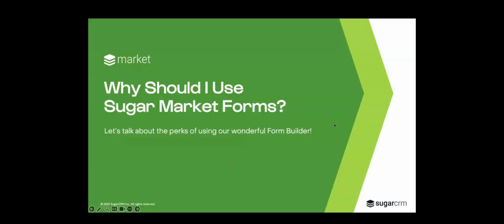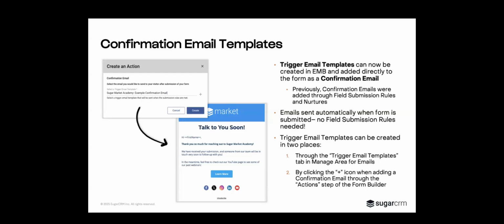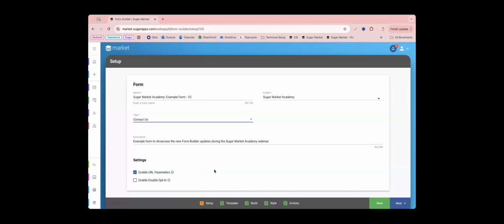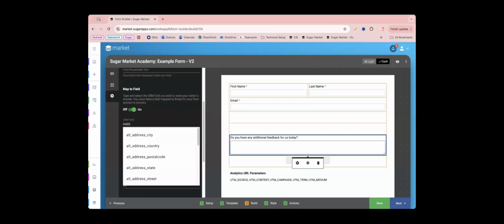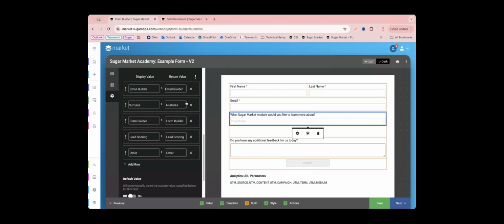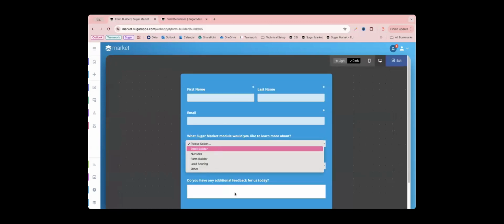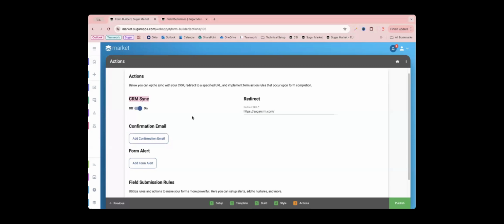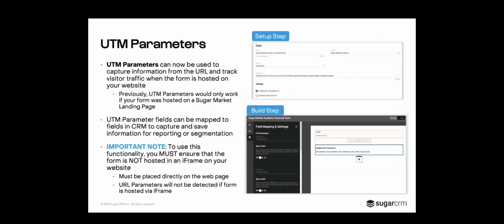Form Builder Showcase - Sugar Market Academy - May 7, 2025